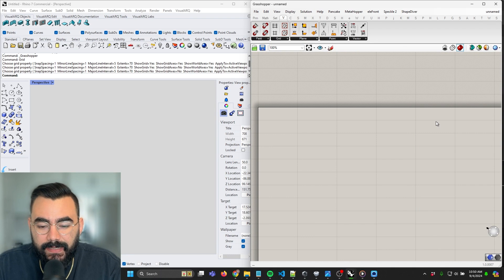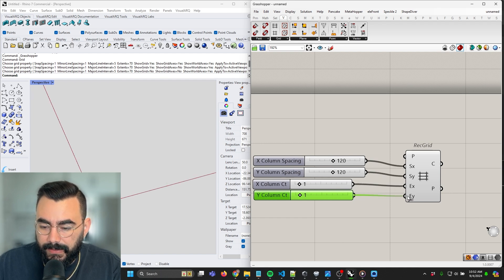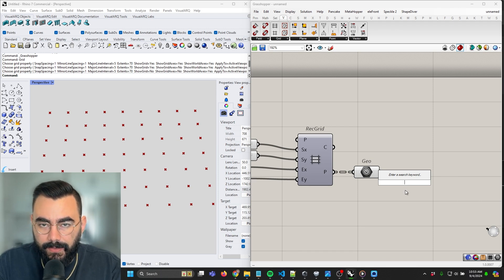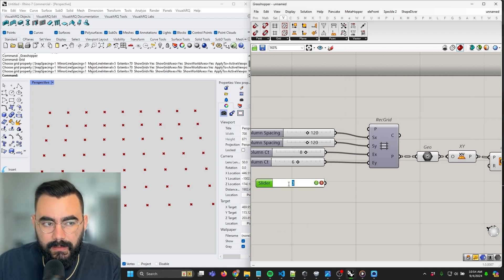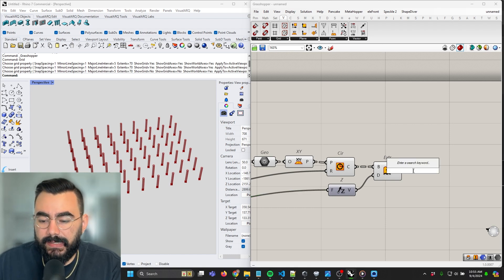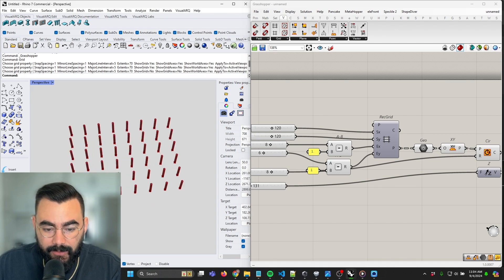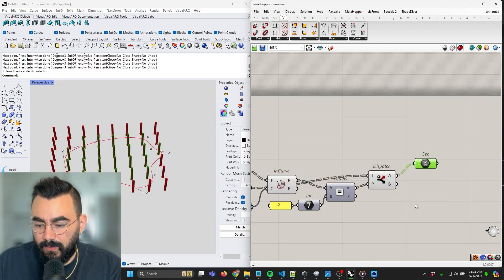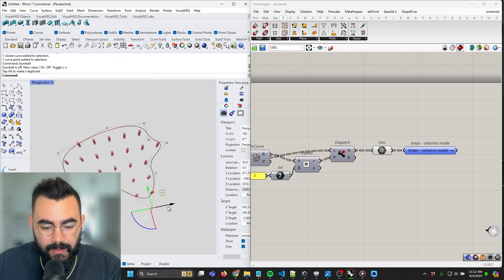Grasshopper Basics: Create a Column Grid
Join me in creating a simple parametric column grid in grasshopper. This is a great entry point for new grasshopper users who want to sink their teeth into a project. Or for structural engineers curious about what parametric modeling can do for their workflows.